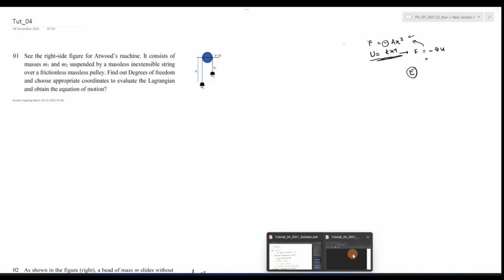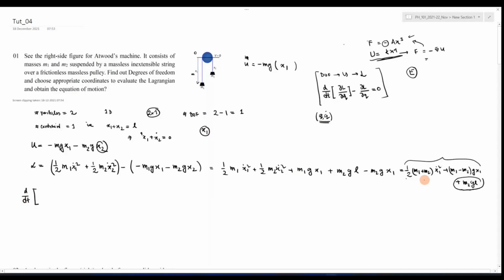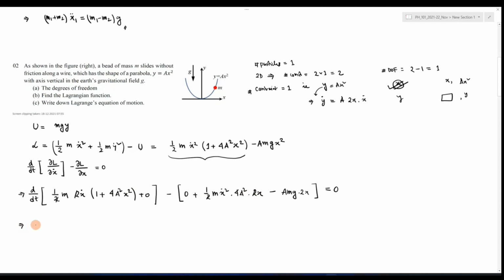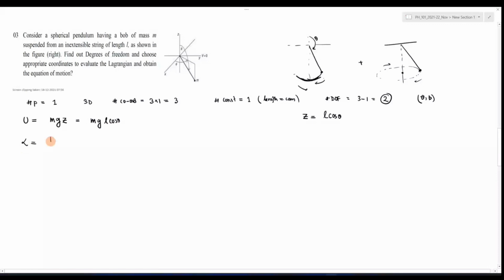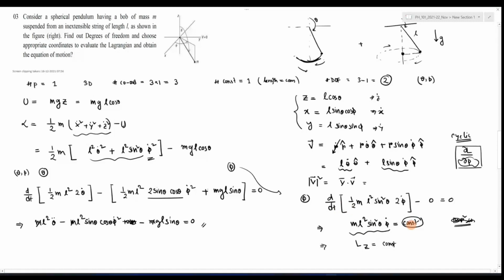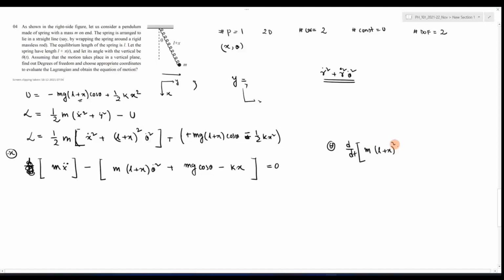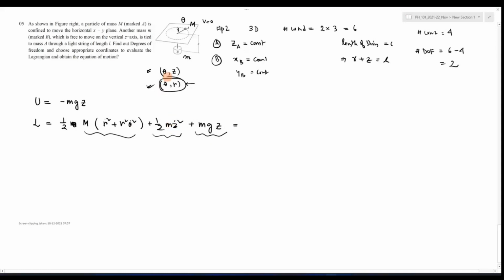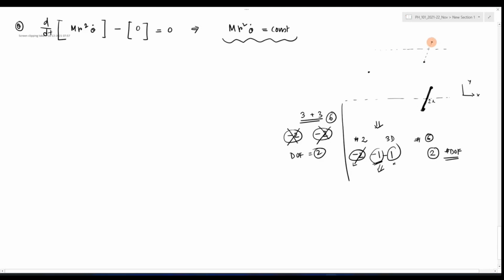PH101: Tutorial 04; Problems and Attempts to Solve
This video describes the problems and attempts to solve the problems given in Tutorial 04 of the PH101 course.